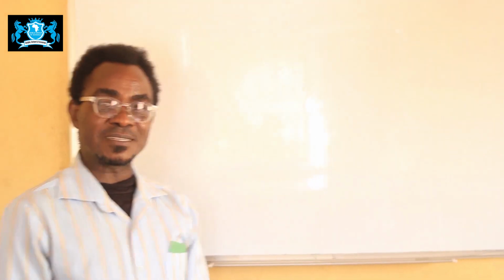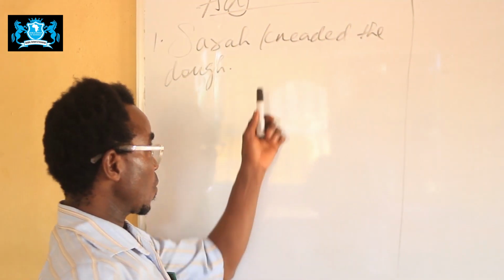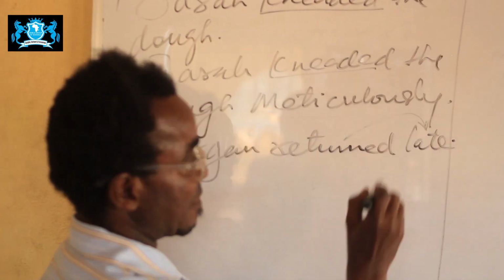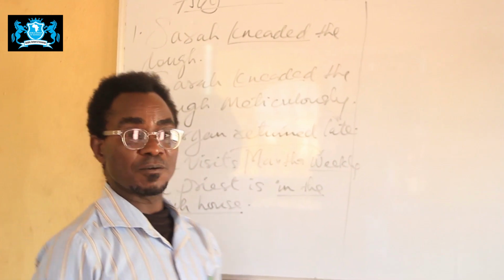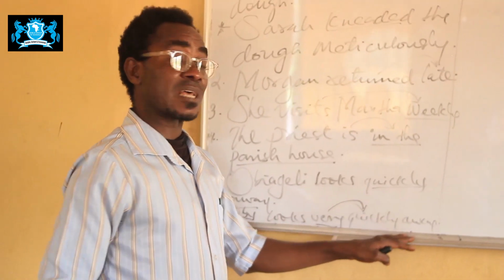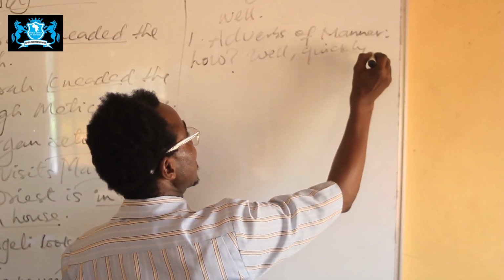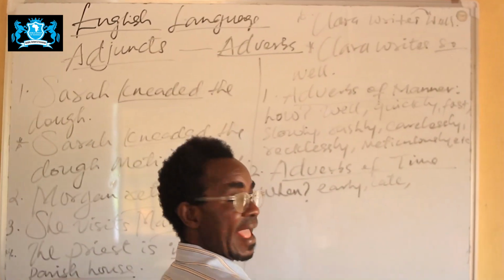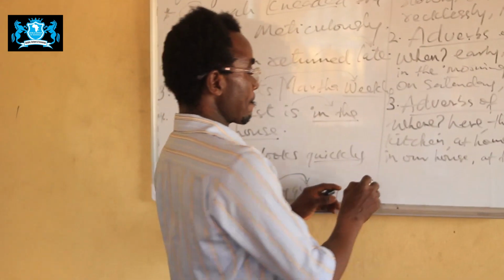English Grammar | ADJECTIVES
In this English Grammar Lesson, you'll learn about Adjectives and Adjuncts.

Follow the lesson here carefully.